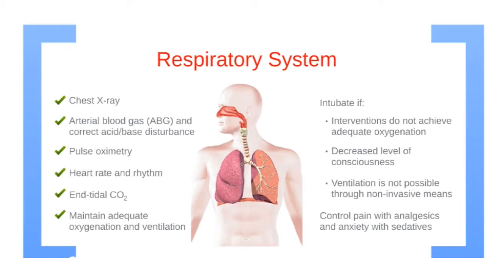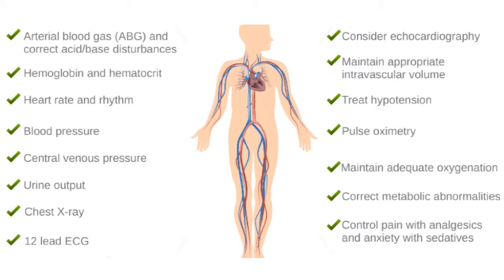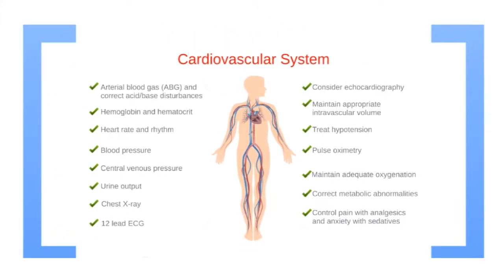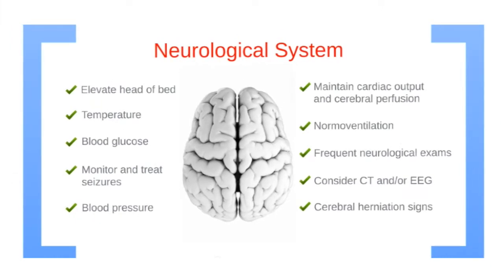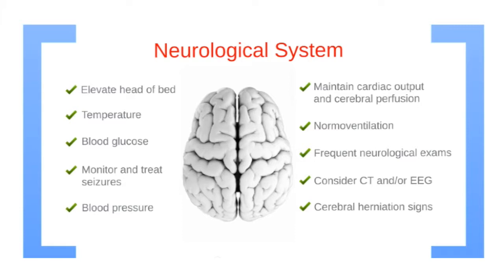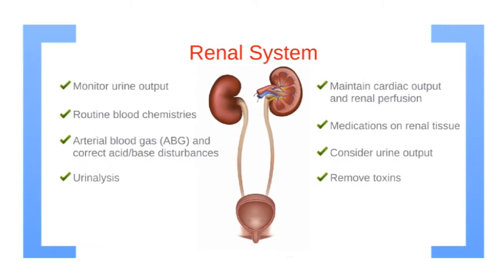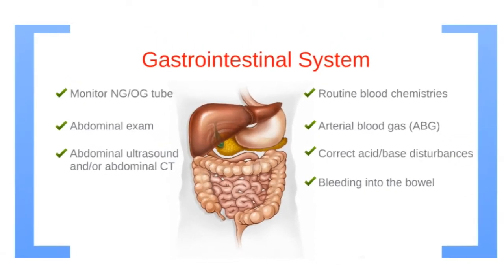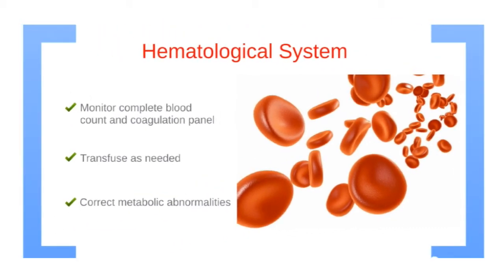20. SaveALifeX: PALS - Post Resuscitation Care